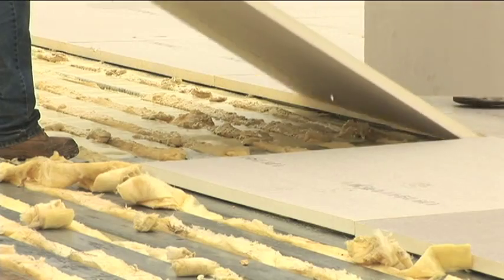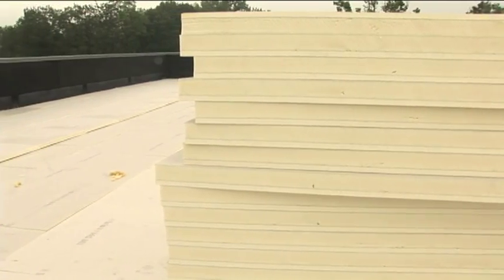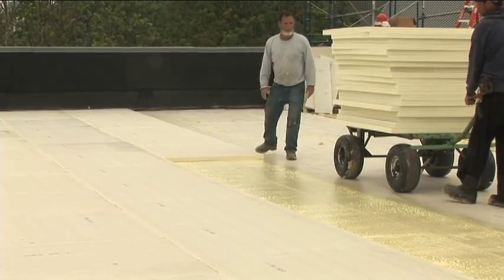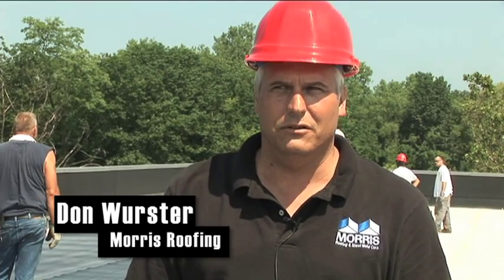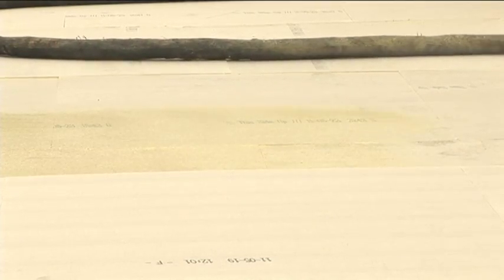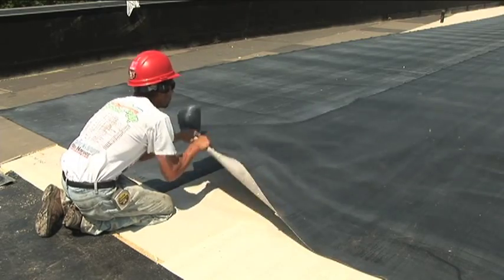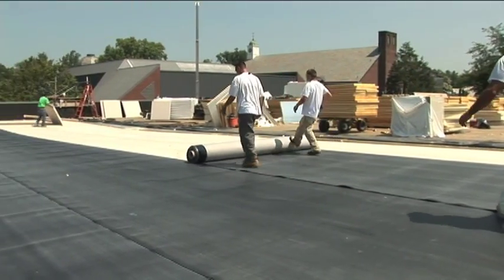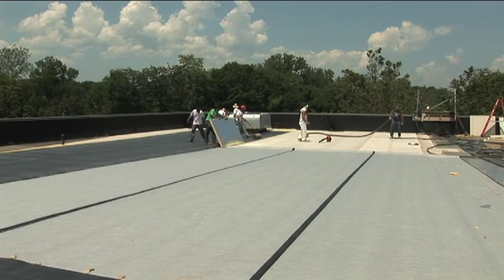Premium FleeceBACK Roof System Protects Athletic Facility at Smith College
A unique video case study highlighting the recent installation of Carlisle's premium 145-mil FleeceBACK EPDM membrane on the Indoor Track and Tennis facility at Smith College in Massachusetts.  This high-performance system was installed by Morris Roofing, who used Carlisle's FAST Adhesive, a two-part polyurethane adhesive that offers a tenacious bond between the FleeceBACK membrane and the underlying substrate.  This roof system also featured Carlisle's new SecurShield HD Composite insulation board that combines standard Polyiso insulation with Carlisle's high-density Polyiso cover board.